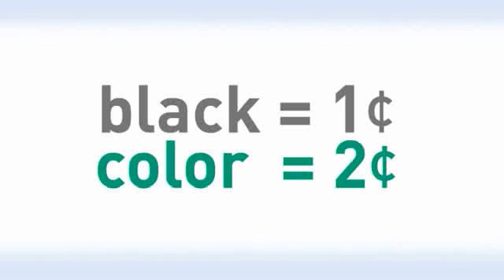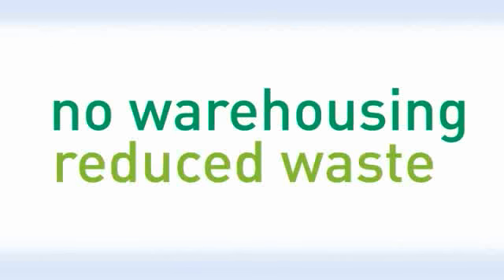ConnectPlusPresentation_Download.wmv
Secap Connect+ from Pitney Bowes enables businesses to manage every aspect of the mailing operation from the web, print in full color on any field of an envelope & reduce postage expense with the world's first fully web enables full color digital postage meter system.